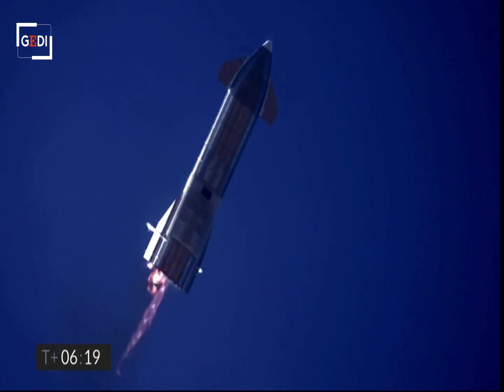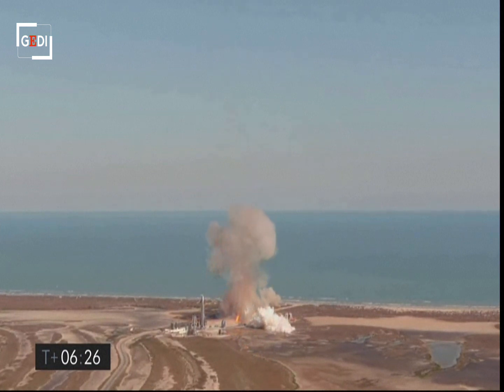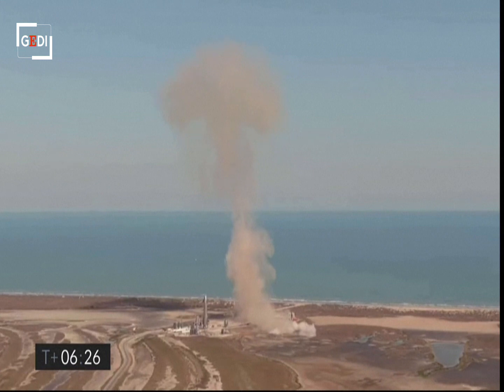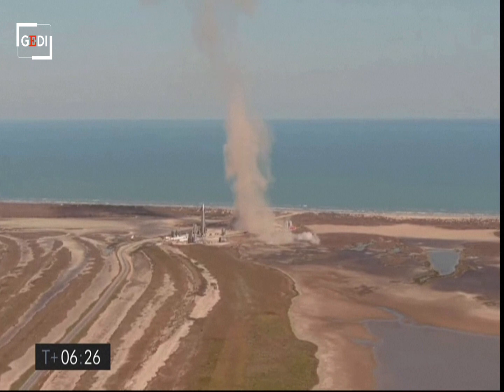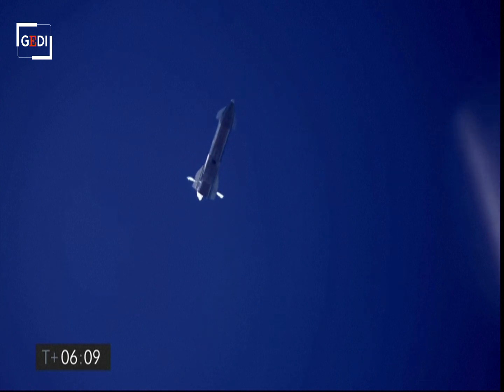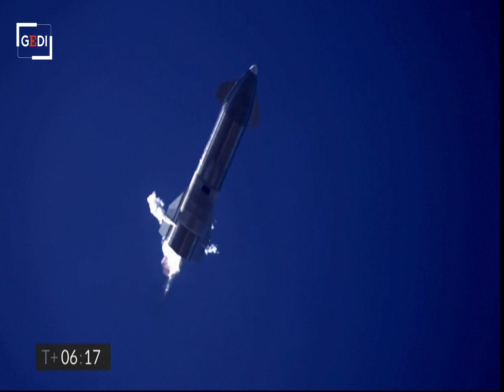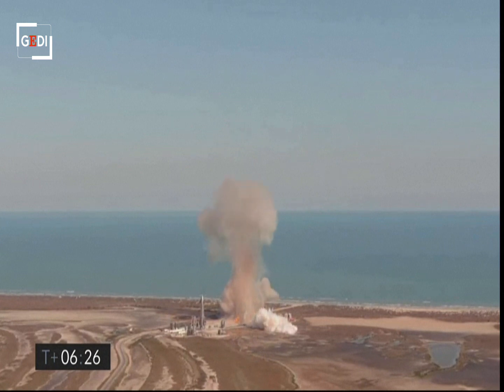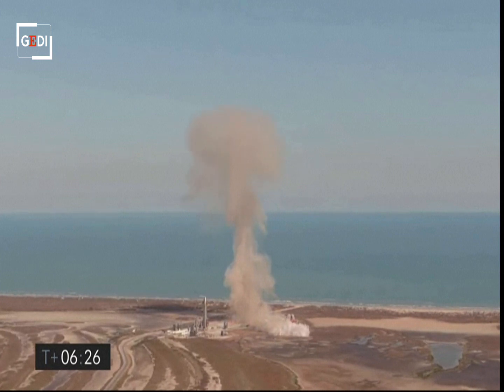Space X, il prototipo di razzo SN9 esplode in fase di atterraggio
È finito con un'esplosione il test del razzo SN9 di Space X, prototipo dell'azienda aerospaziale di Elon Musk che punta a trasportare essere umani e materiali su Marte. L'incidente è avvenuto a Boca Chica, in Texas. Anche il prototipo precedente, SN8, è esploso nel corso di un test effettuato a dicembre 2020.

Abbonati a Repubblica . Podcast, inchieste, newsletter e tanto altro.